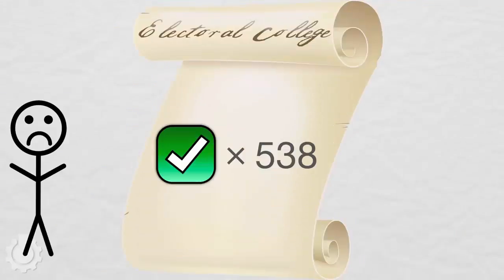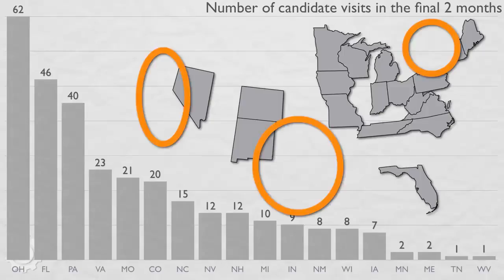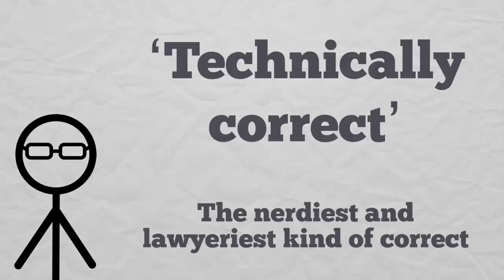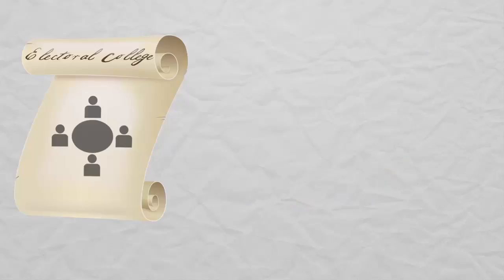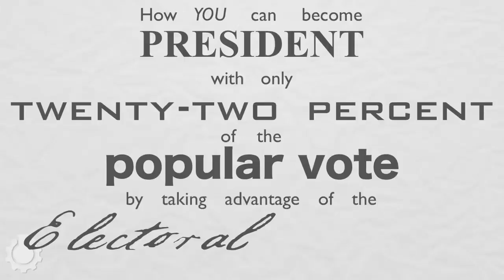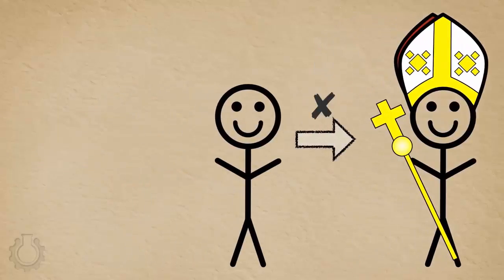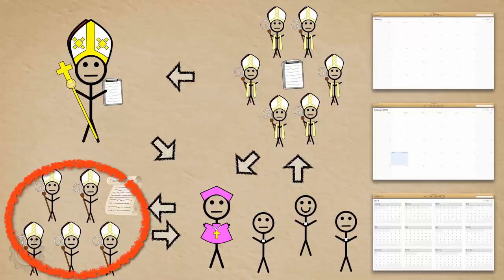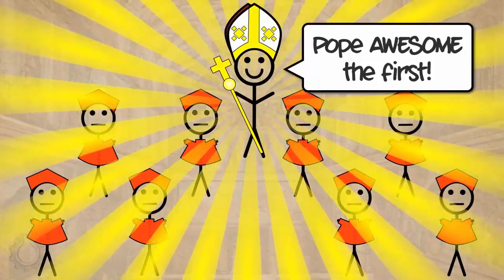How to become President Pope